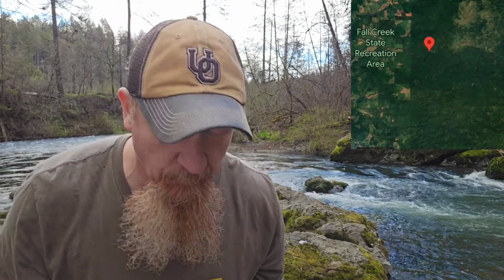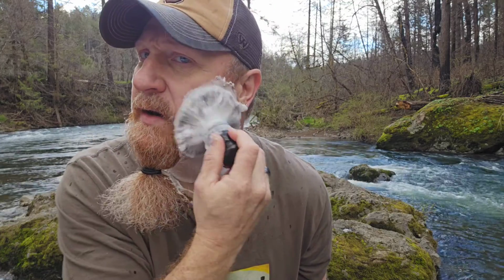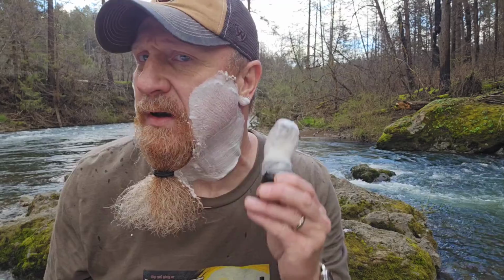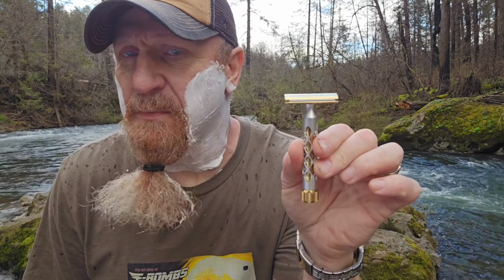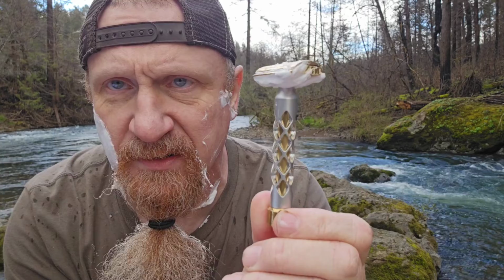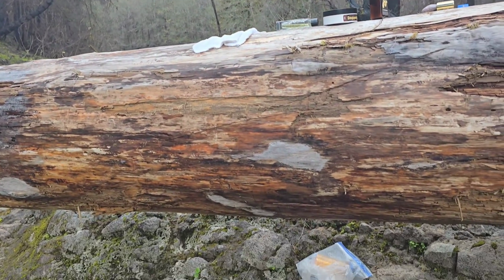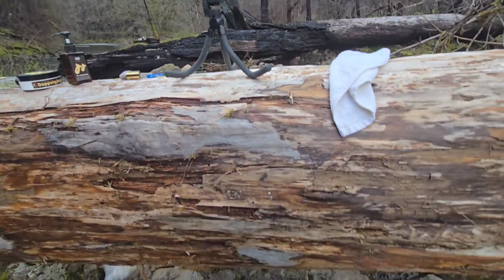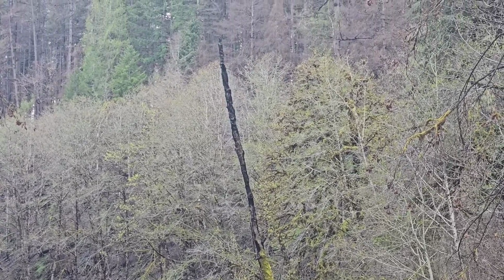F-Bombs Phoenix Shaving Review Semogue Pegasus Alchemy1 Valynor Razor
F-Bombs is an exact clone of Tom Ford's Effing Fabulous.

F-bombs is available at
Phoenix Artisan Accoutrements

The razor is the Valynor from Goodfellas, it is available at the Wet Shaving Store.

The brush is the Semogue Pegasus with the Alchemy1 Fiber, it is a brand new proprietary fiber from Semogue.
I purchased it from Bullgoose Shaving